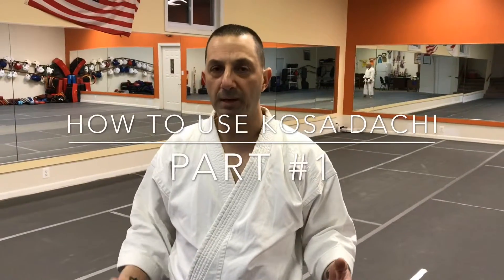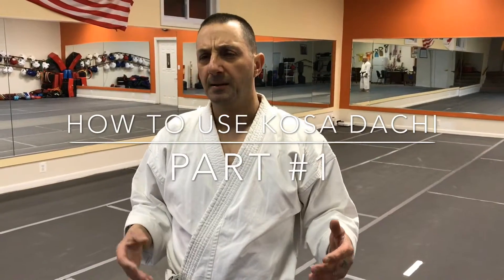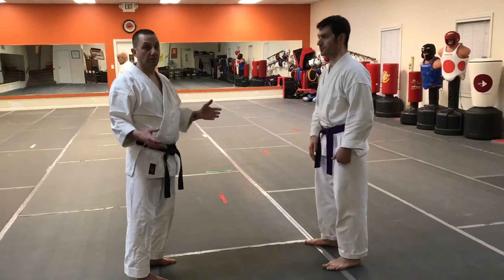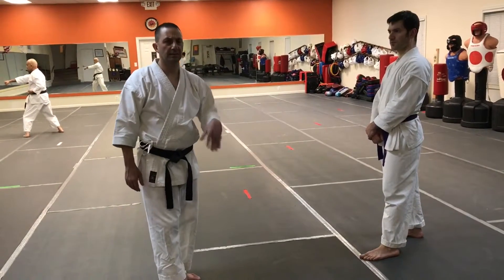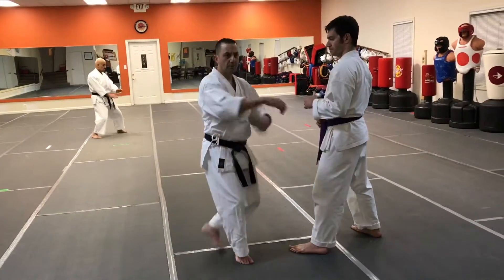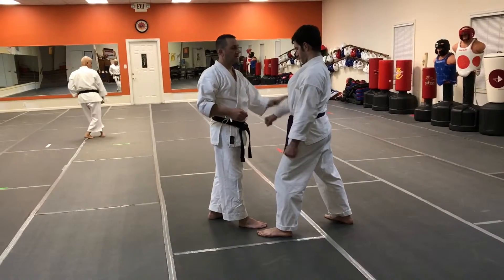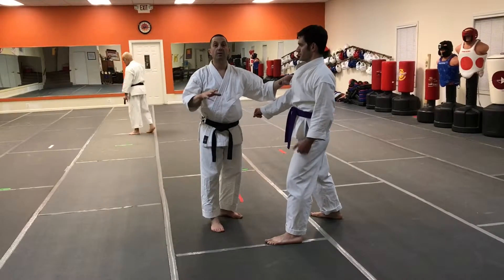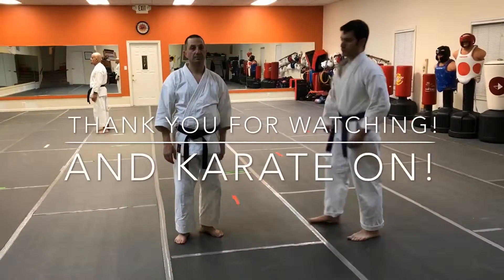How to use kosa dachi. part 1.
In this video I describe one of many ways you can use this stance.  It is called a stance but in this instance it is more of a transition.  This is a good stance and has many uses.  Here is one way to use it.